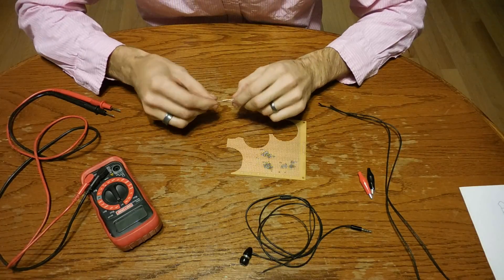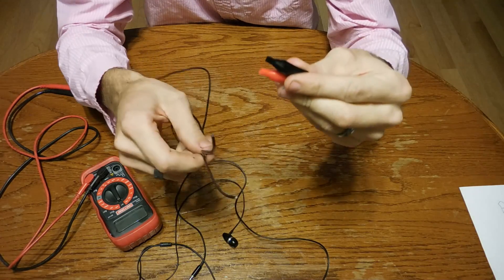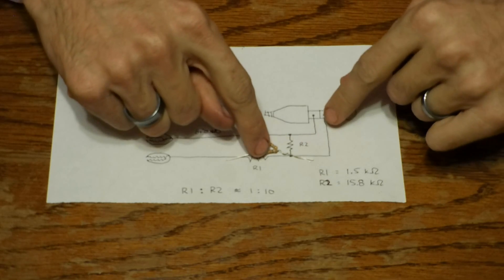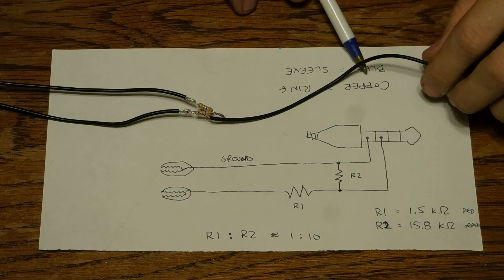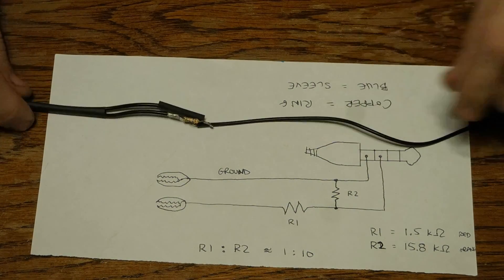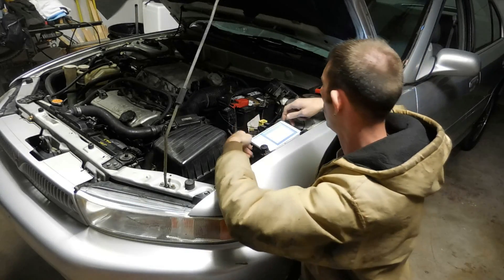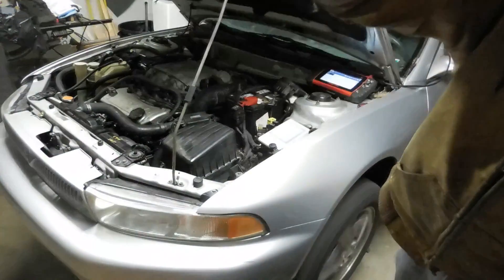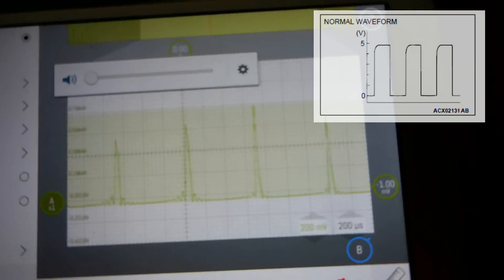DIY oscilloscope probe for Android device ⚡️UPDATE⚡️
⚡️See notes below⚡️
I needed a way to test a hall effect type speed sensor on a Mitsubishi Galant transmission. The test procedure required an oscilloscope, which I didn't have. After a bit of searching, I ran across a basically free method of making my own oscilloscope.

The app I used was called Smart Scope, but there are a bunch of oscilloscope apps available on the Play store.

⚡️NOTE⚡️: as pointed out by James Smith down in the comments, I had the diagram labeled incorrectly. To achieve a tiny output voltage compared to the input voltage, resistor R2 needs to be the smaller of the two resistors.